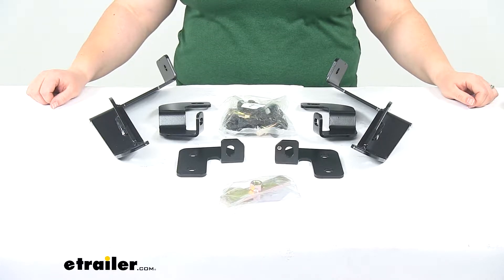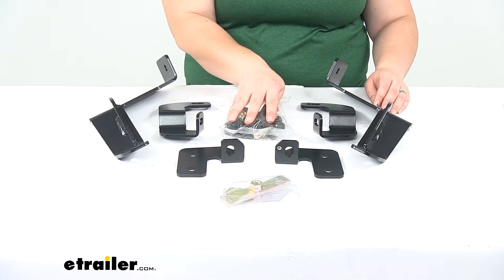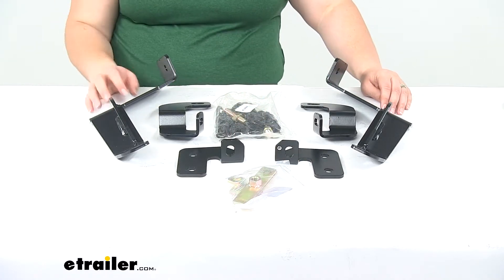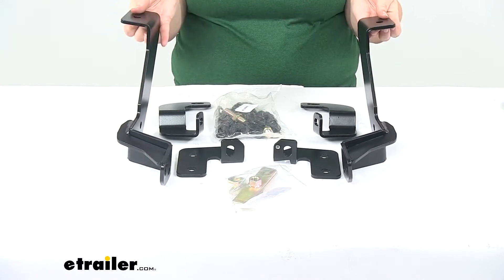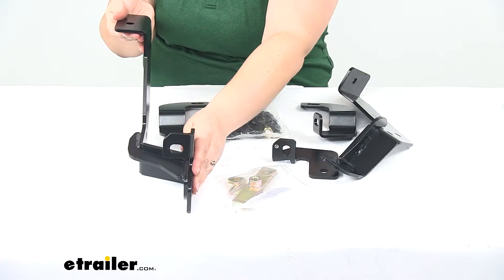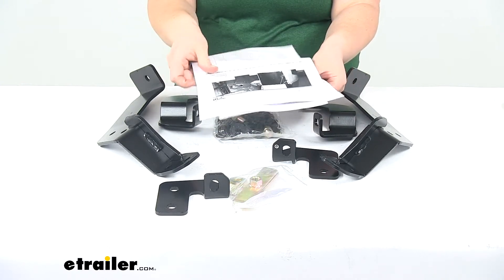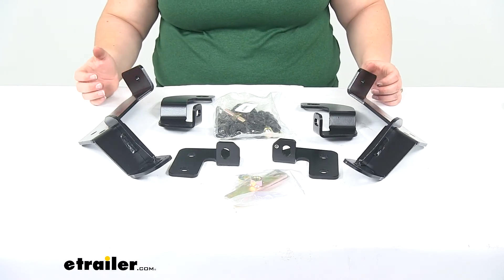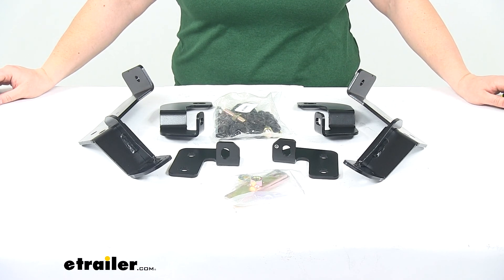etrailer | What to Know About the Replacement Mounting Hardware for Westin Sportsman Grille Guard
Today, we'll be taking a look at the replacement mounting hardware for Westin Sportsman Grille Guard. Now, this is going to be a custom replacement kit for your grill guard that fits the 2014 through 2015 Chevy Silverado 1500. We're going to have our driver and passenger side brackets, and then two different sets of hardware to get everything mounted up. See everything in our hardware kit there, including the Allen key. We'll also have our plate nuts and the little plastic retainer clips. So, it should be everything we need to get our grill guard installed if one of our brackets got damaged somewhere along the way or went missing before we had a chance to install it.

Whatever the case may be, we'll get that direct replacement here.So, we'll have our two main brackets. These are going to be facing, more or less, like this if the front of the bracket there is the front of the vehicle. So, these would be going towards the rear of your Chevy, and mount them up something like this. This one here would be the driver's side. They do have a printed label: D for driver, P for passenger side.

Makes it a little bit easier whenever you're matching everything up. And then, our support bracket would match up with the holes there. And then, this bracket would be going further up on our Chevy.It also comes with a new set of instructions on how to get everything installed, with some included pictures, and then we also have an exploded view of how to put everything together, so it makes it a little bit easier to get everything mounted up. This is a fit, again, for your Chevy, but the part number for those grill guards will be 40-3685 or 45-3680. All the surfaces of our brackets are coated with that powder coat to help resist any rust and corrosion and should get you back out on the road enjoying your truck with your grill guard in place.That's going to do it for our look at the replacement mounting hardware for Weston's Sportsman Grille Guard..